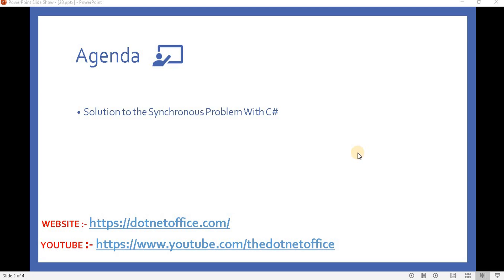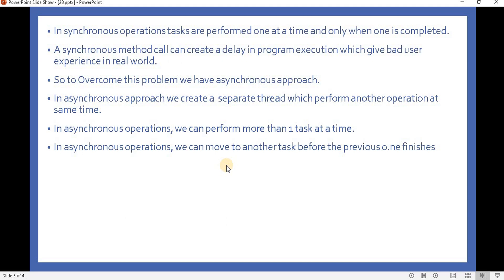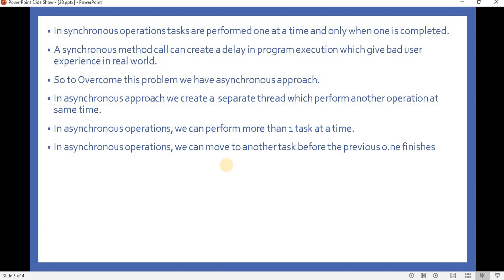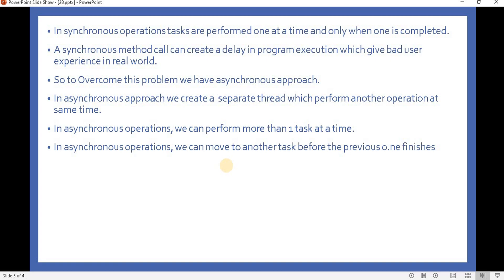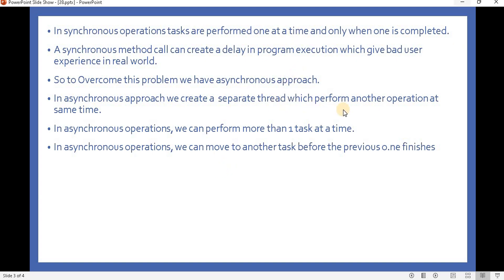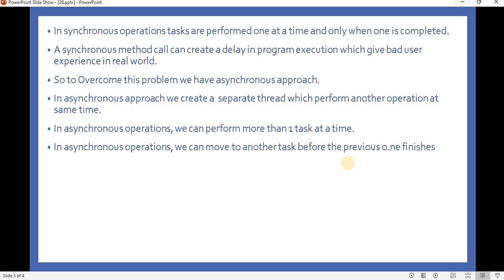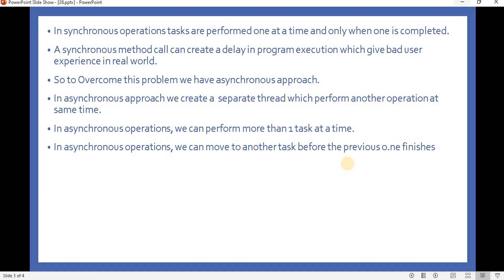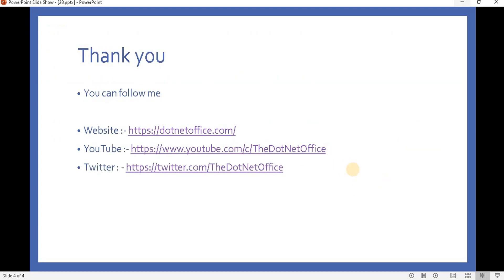Part 28 :- Solution to the Synchronous Problem With C# |asynchronous and Parallel Programming in C#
•In synchronous operations tasks are performed one at a time and only when one is completed.

•A synchronous method call can create a delay in program execution which give bad user experience in real world.

•So to Overcome this problem we have asynchronous approach.

•In asynchronous approach we create a separate thread which perform another operation at same time.

•In asynchronous operations, we can perform more than 1 task at a time.

•In asynchronous operations, we can move to another task before the previous o.ne finishes